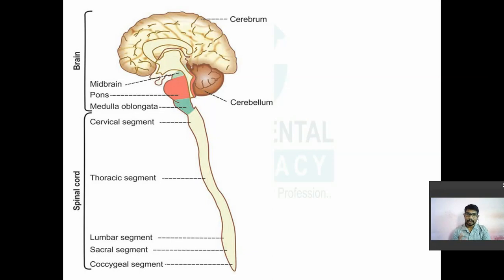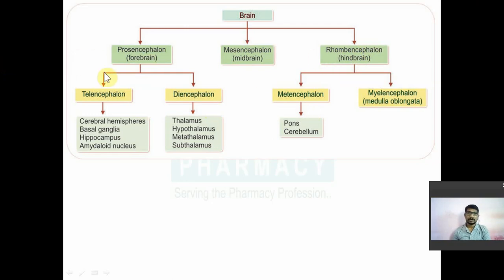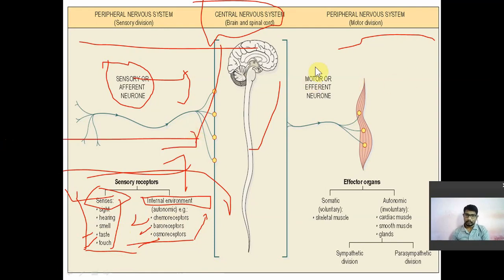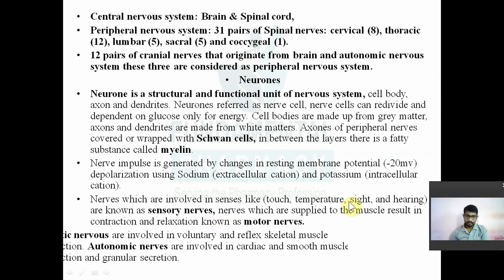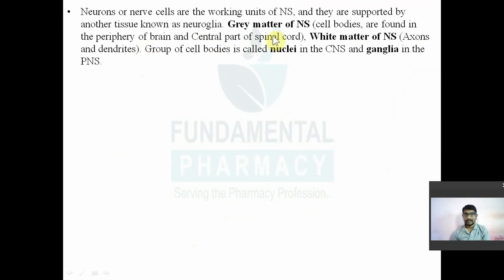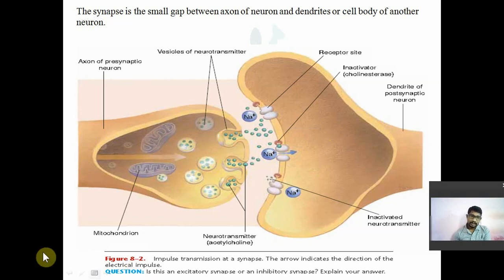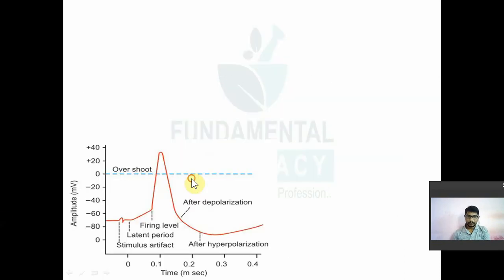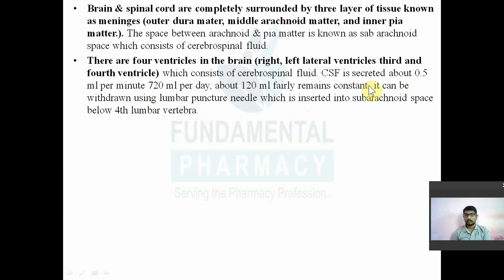NERVOUS SYSTEM ||P1|| PNS ||ANS ||BRAIN|| ANATOMY PHYSIOLOGY||GPAT || NIPER|| DI|| PHARMACIST